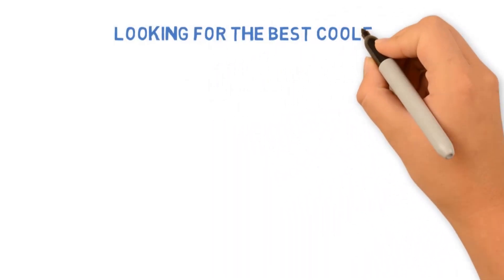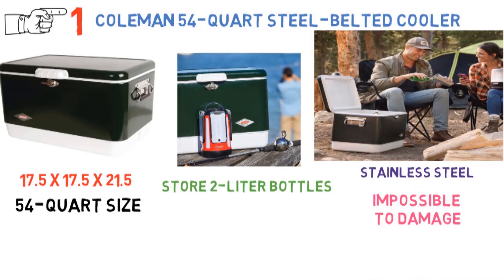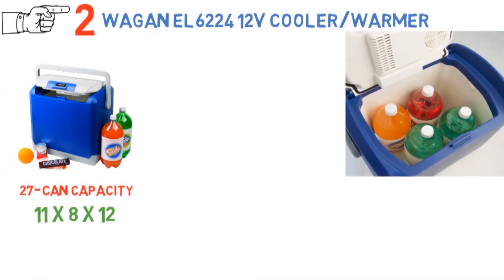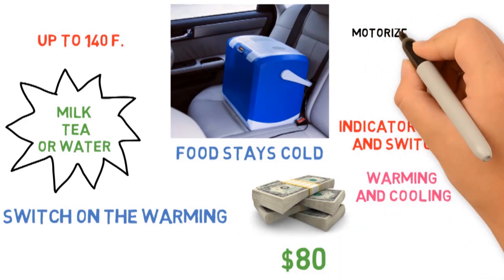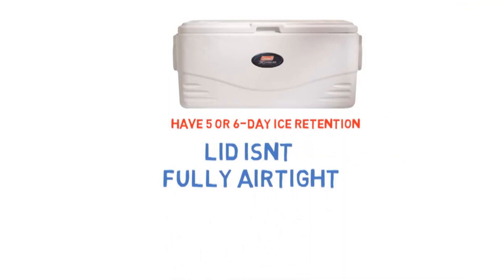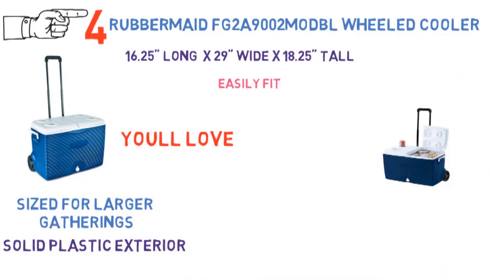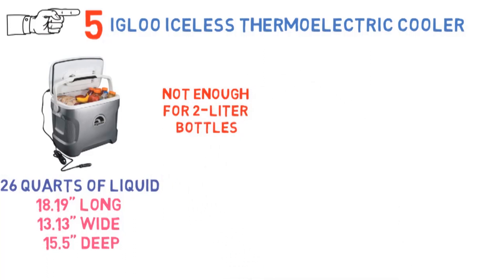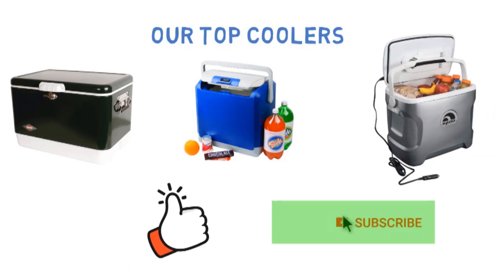✅ TOP 5: Best Cooler For Camping 2019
Best Cooler For Camping 2019, this video breaks down the top 5 coolers on the market.

1. Coleman 54-Quart Steel-Belted Cooler ✅
✓US Prices

2. Wagan EL6224 12V Cooler/Warmer ✅
✓US Prices

3. Coleman Coastal Xtreme Series Marine Portable Cooler ✅
✓US Prices

4. Rubbermaid FG2A9002MODBL 60-Quart Wheeled Cooler ✅
✓US Prices

5. Igloo Iceless Thermoelectric Cooler ✅
✓US Prices

Looking for the best cooler for the money? Or the best soft cooler? In this video, we share the best water cooler, best small cooler best camping cooler, best cooler for camping, best swamp cooler and best backpack cooler.